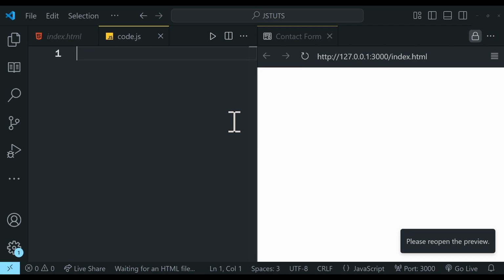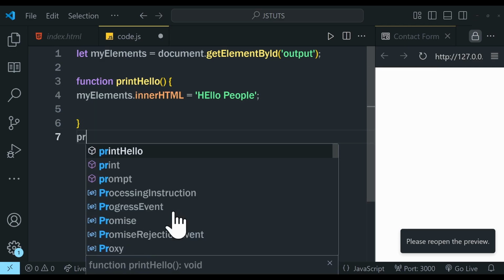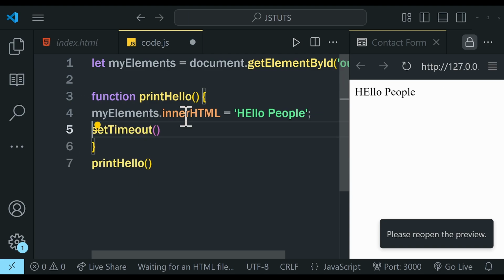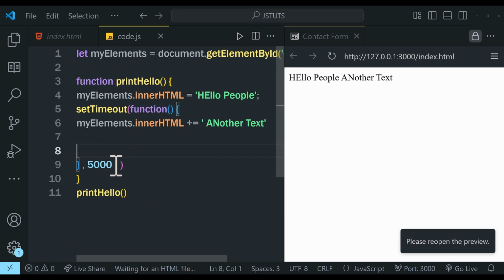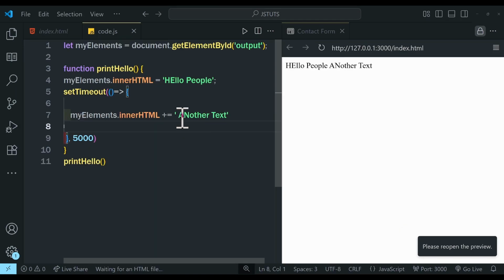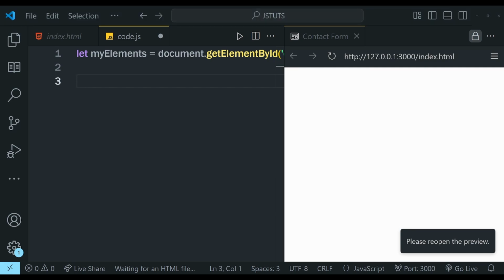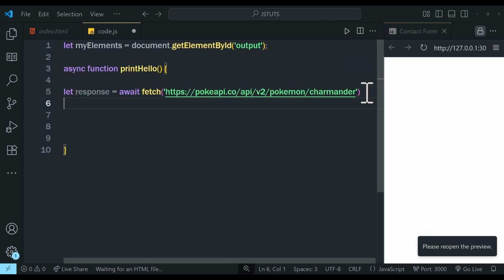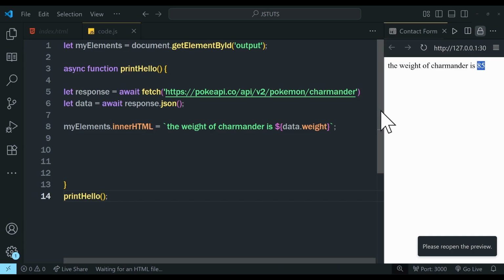Intro to Async Await Functions in JS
In this video,  we will review JavaScript functions,